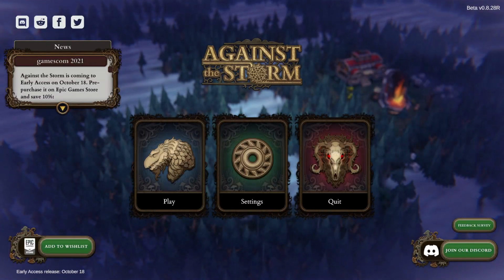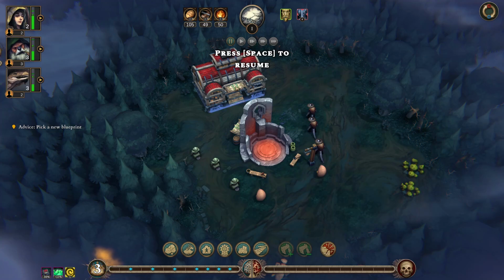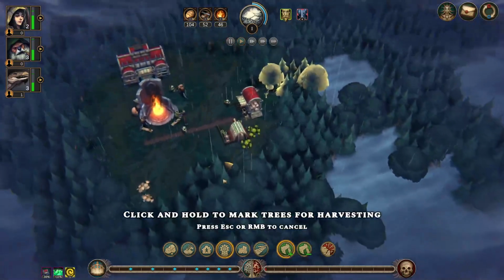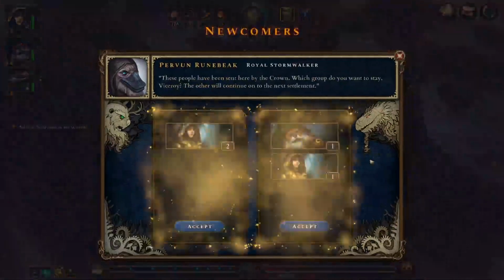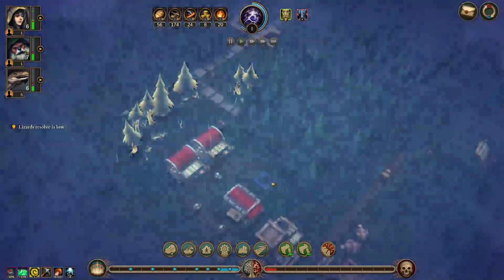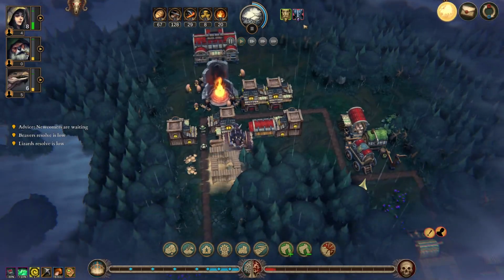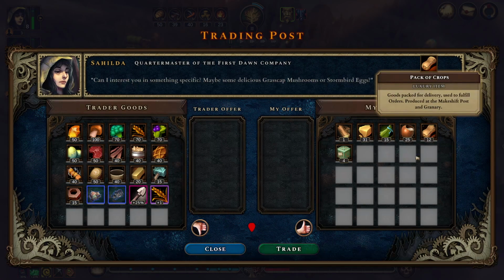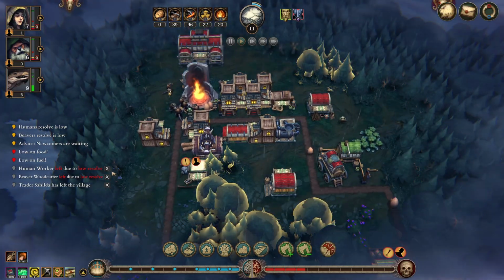Against the Storm | ROYAL WOODLANDS DEMO | Part 01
Hello everyone ObiVanDamme here and welcome to Agaisnt the Storm, a roquelite city builder created by Erimite Games. We will try to survive the first non tutorial town in the Royal Woodlands Demo and it turns out that is not as easy as I imagined while playing the tutorial missions.

I do lets play videos of strategy and building games. Those are gameplay videos with english commentary explaining my decision making. Some of the videos might work as a tutorial or walkthrough. If you look for cheats or exploits, you are at the wrong location.